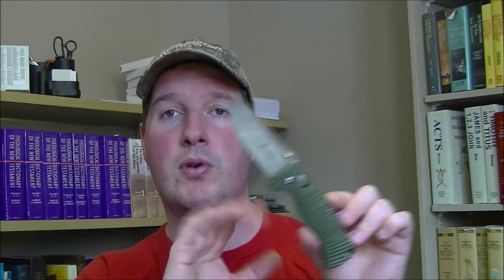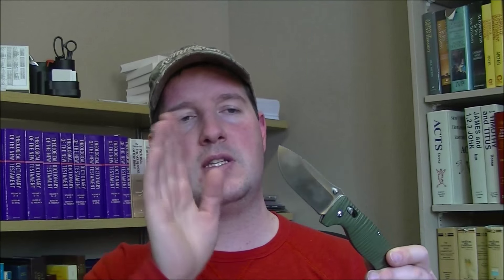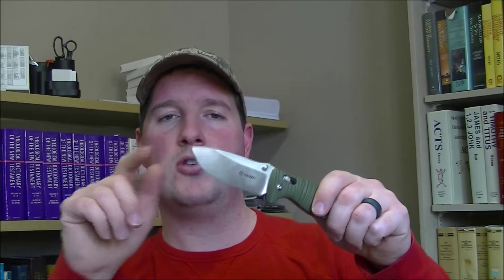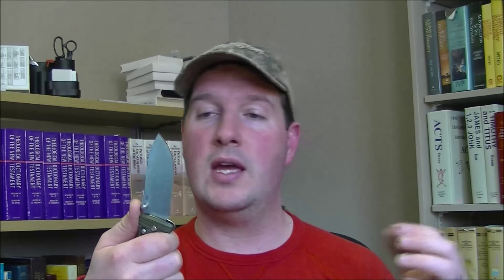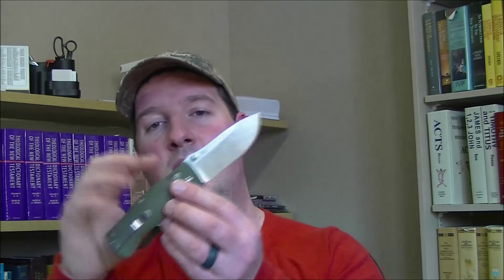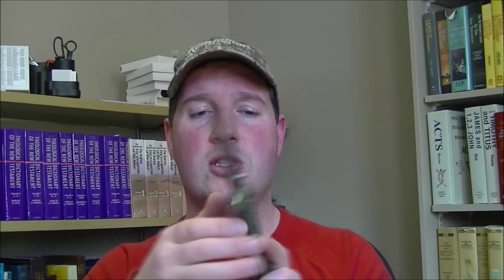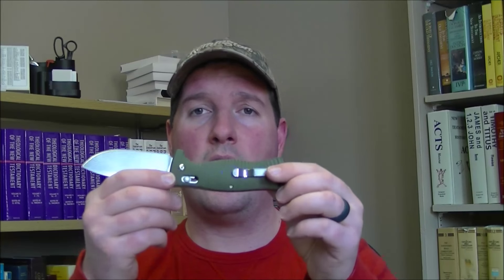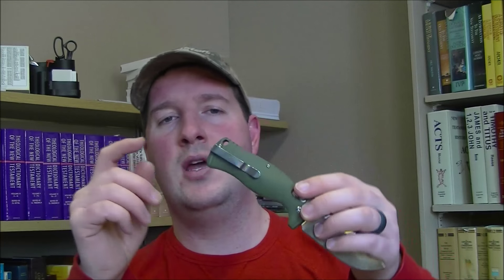Ganzo 720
Another budget folder from Ganzo this time the 720 heavy hard use knife